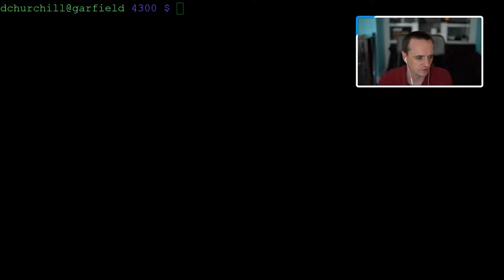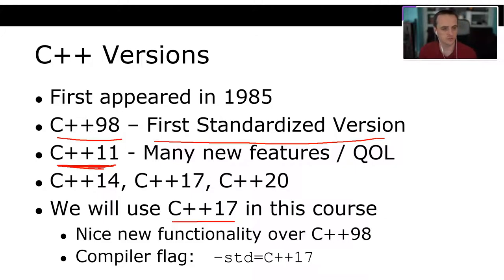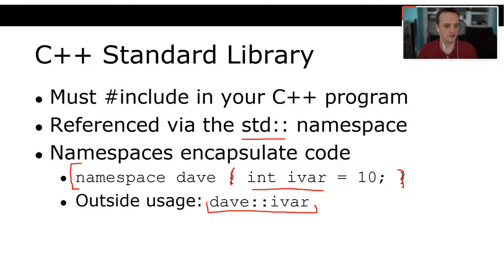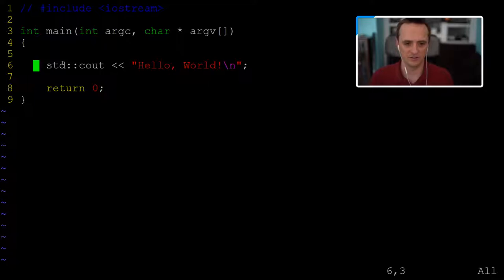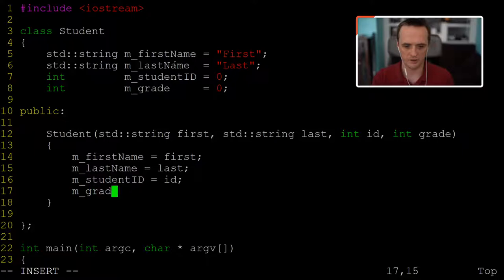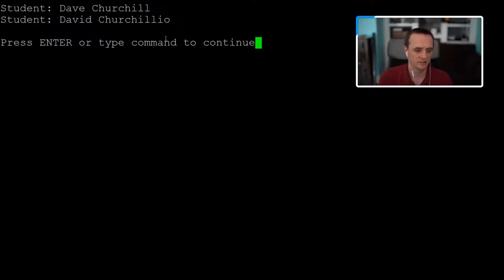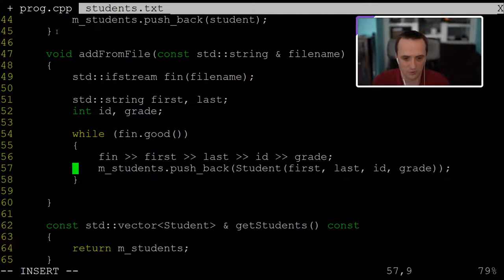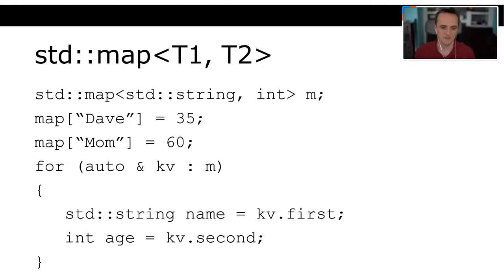COMP4300 - Game Programming - Lecture 02 - Intro to C++ (Part 1) Syntax, Variables, Classes